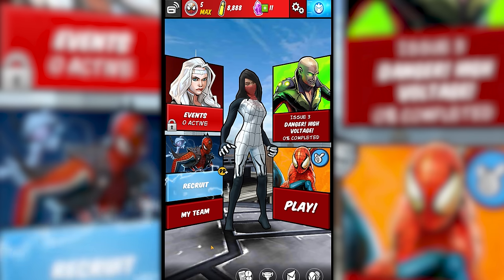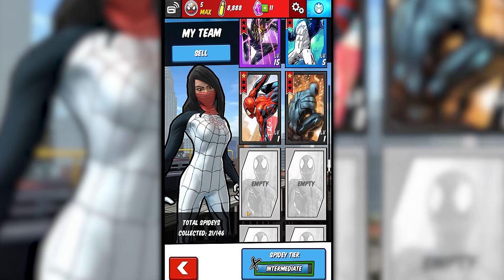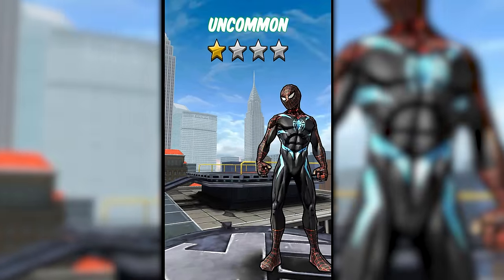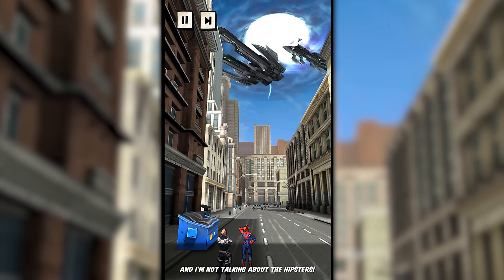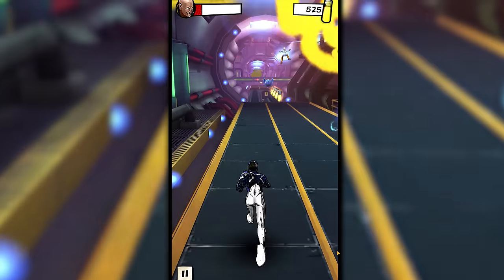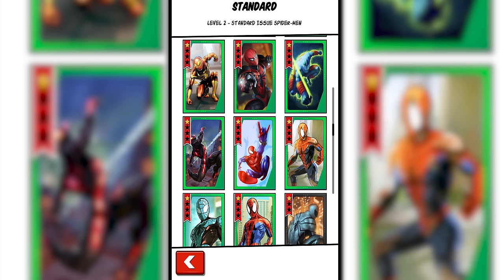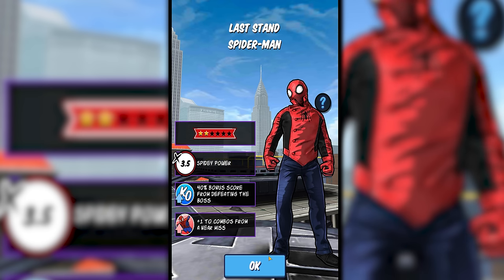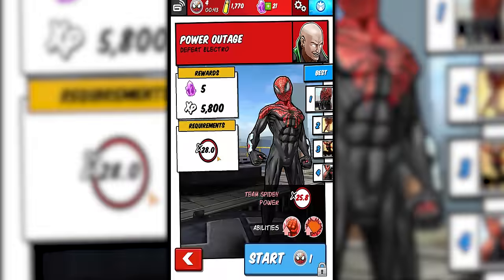One Of The Greatest Spider-Man Games Has Finally Returned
One Of The Greatest Spider-Man Games Has Finally Returned. Today we have been given another chance to play the lost Spider-Man game, Spider-Man Unlimited.